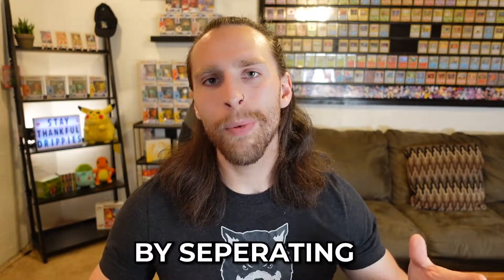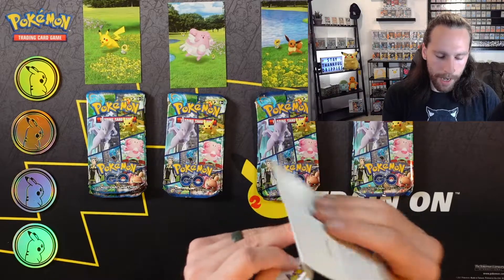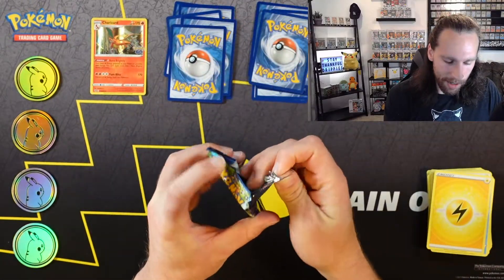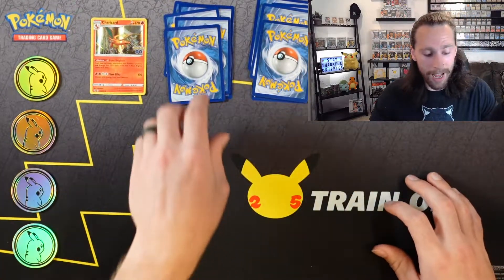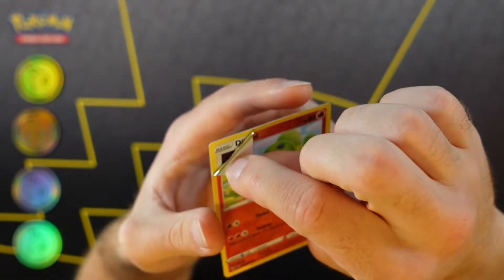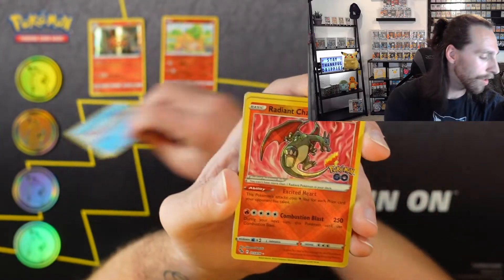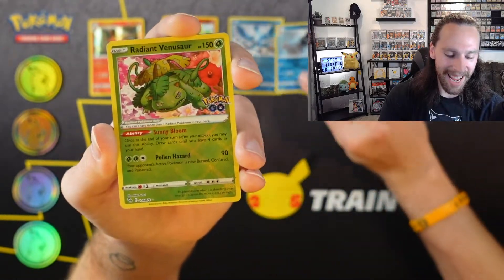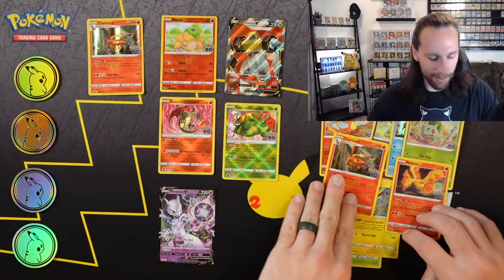This UBER Pokemon Go Pack is GUARANTEED to Have a Hit!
What is up drippies?! Today we make an UBER pack out of the New Pokemon Go mini tins! Go ahead, kick back, chillax, and check out this sweet opening! Have a greatastic day!

Songs in the video:
Song: Happiness
Artist: Owl Nest
Song: Get Right
Artist: Owl Nest
Song: Air
Artist: Owl Nest